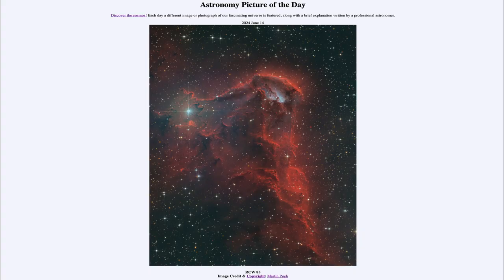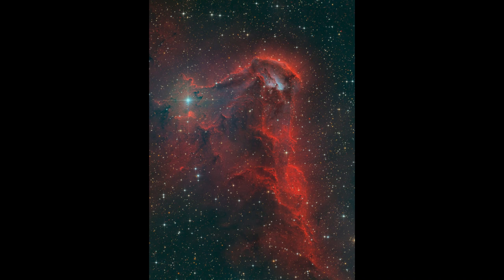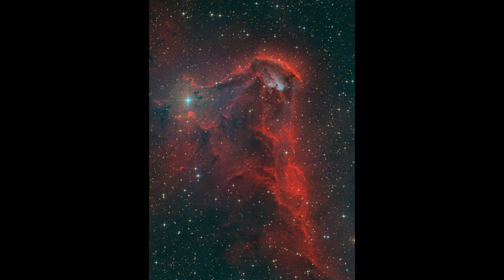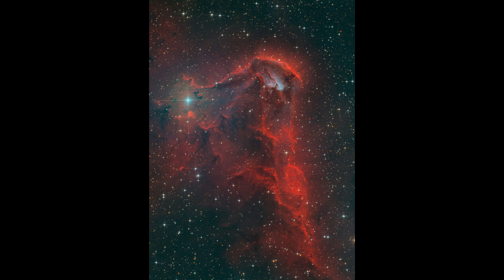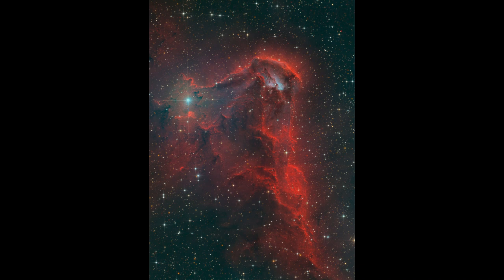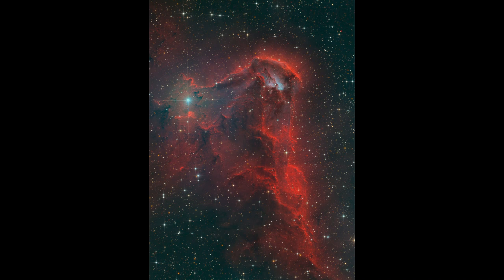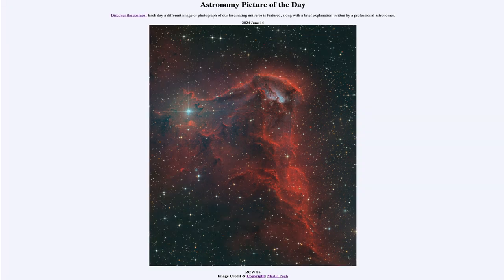2024 June 14 - RCW 85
In today's image, we see the star formation region known as RCW 85. Here we see the dark, dusty nebulae where stars are currently forming surrounded by the red glow of hydrogen gas energized by hot stars which have already formed.